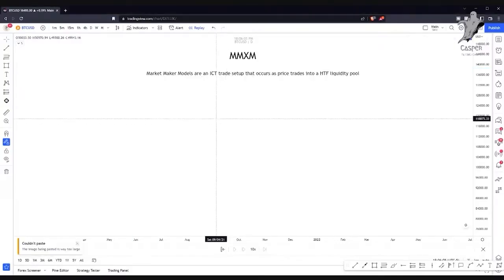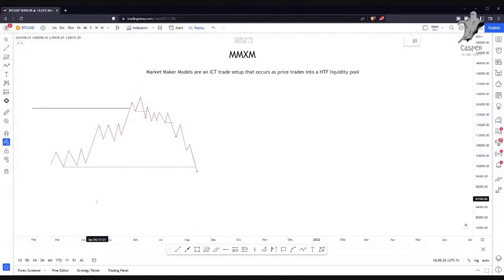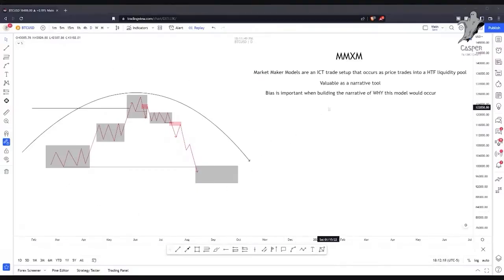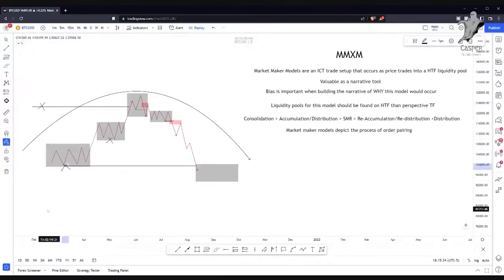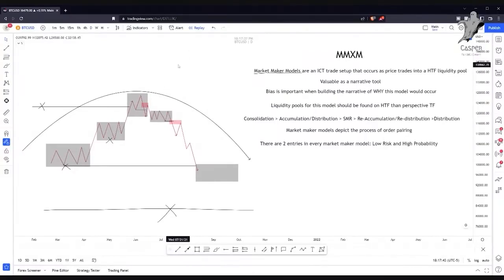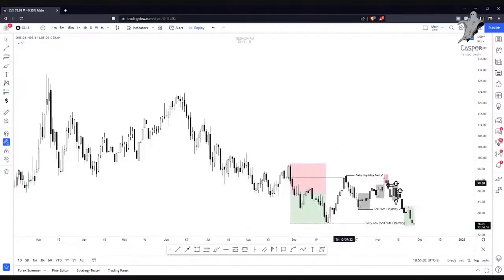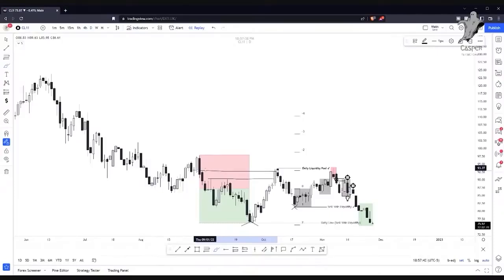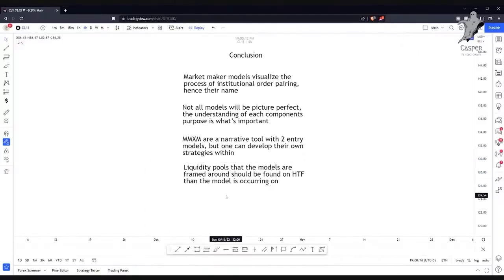Why You Don't Understand ICT Market Maker Models Forex, Crypto & Stocks